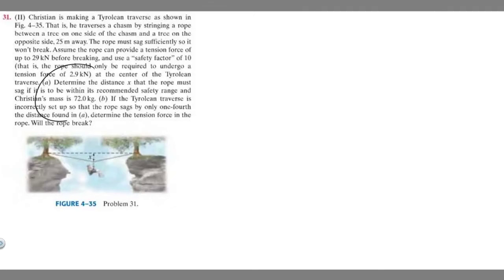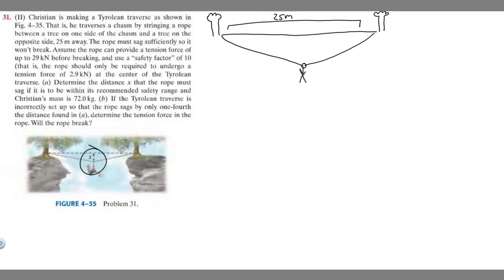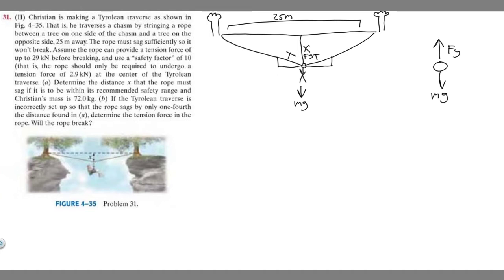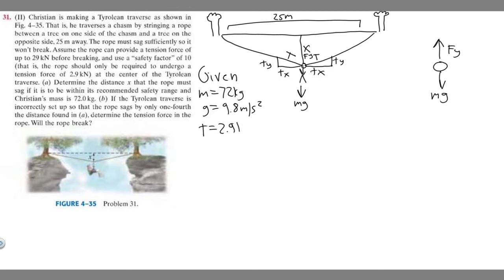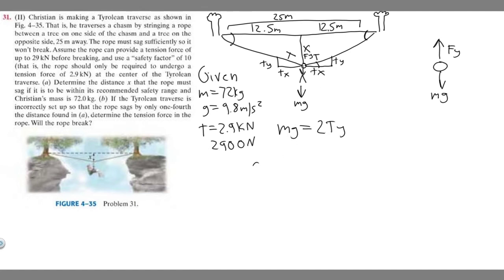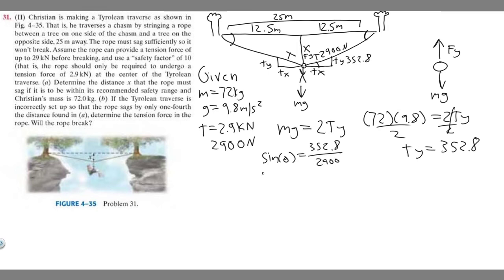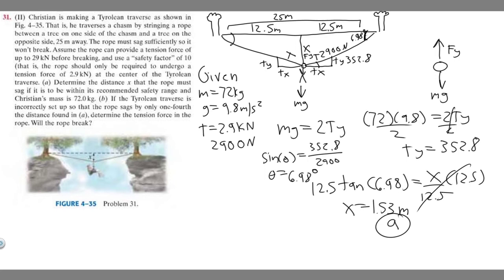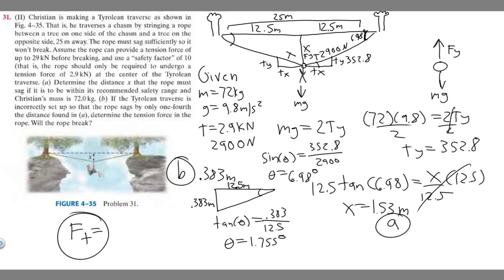Determine the distance x that the rope must sag if it is to he within its recommended safety range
31. Christian is making a Tyrolean traverse as shown. That is. he traverses a chasm by stringing a rope between a tree on one side of the chasm and a tree on the opposite side. 25 m away. The rope must sag sufficiently so it won't break. Assume the rope can provide a tension force of up to 29 kN before breaking. and use a "safety factor" of 10 (that is. the rope should only he required to undergo a tension force of 2.9 kN) at the center of the Tyrolean traverse. (a) Determine the distance x that the rope must sag if it is to he within its recommended safety range and Christian's mass is 72.0 kg. (b) If the 1}frolean traverse is incorrectly set up so that the rope sags by only one-fourth the distance found in (a). determine the tension force in the rope. Will the rope break? .